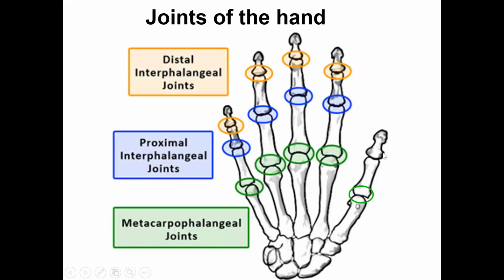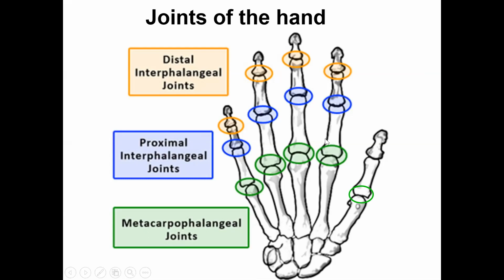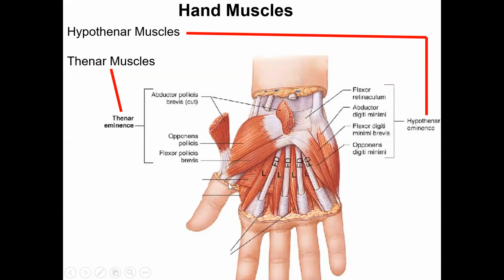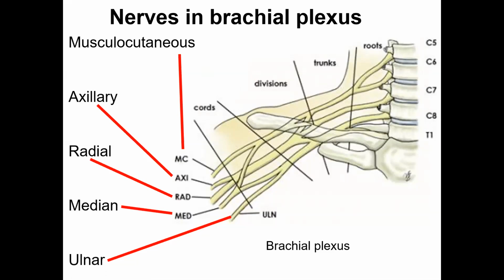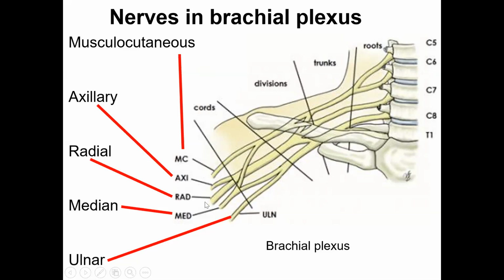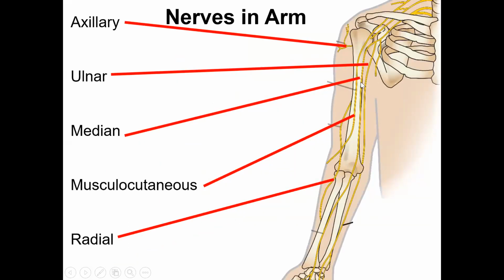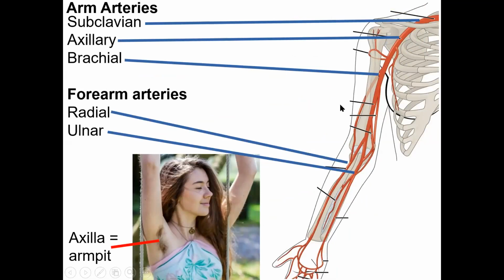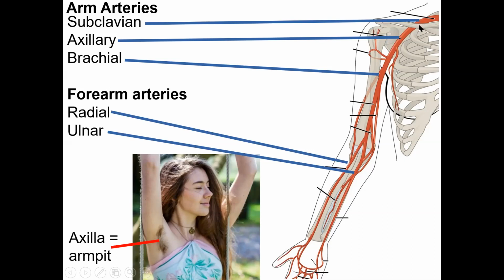BIO2510LABS Week 4 Upper Limb Part 3